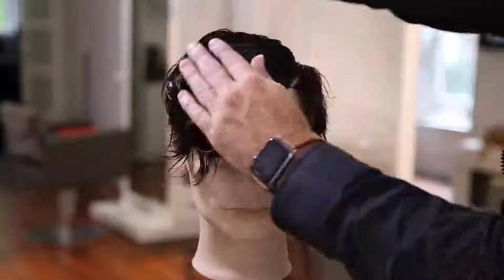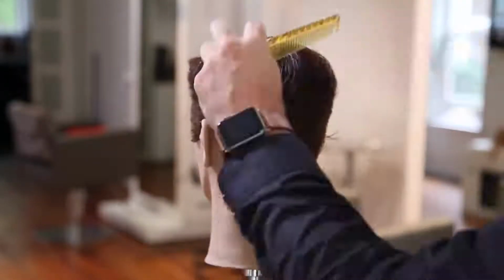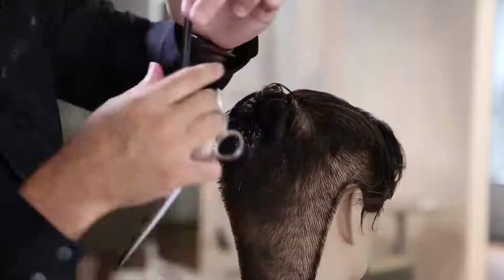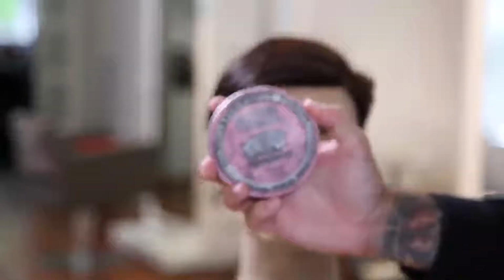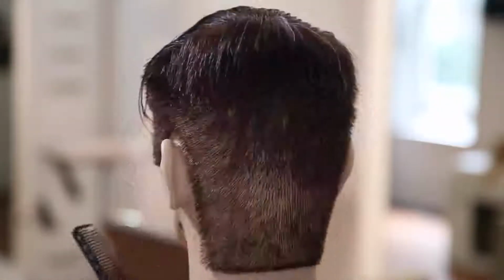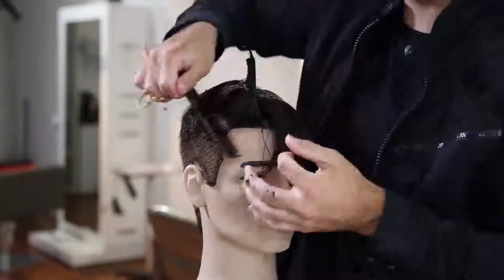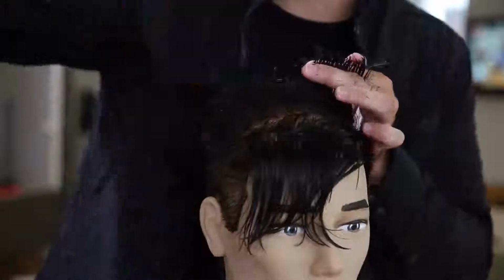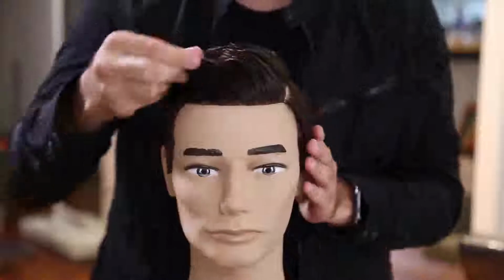Cut 3 Mens Haircuts From GQ Magazine Mens Haircut Tutorial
A step by step tutorial to cut 3 Mens Haircuts From GQ Magazine. By doing simple short tricks you will learn how to make and look different haircuts.